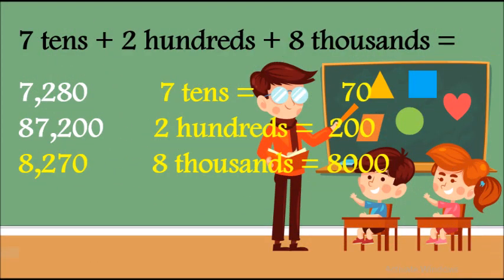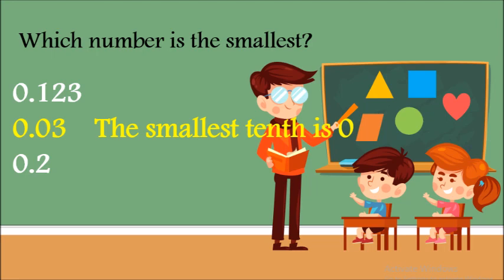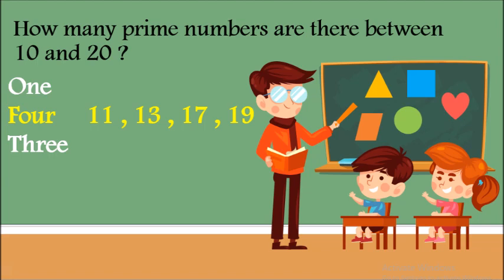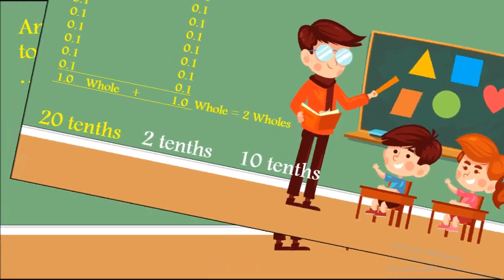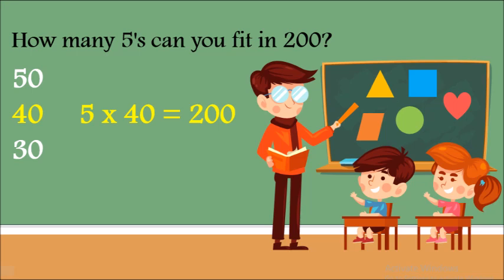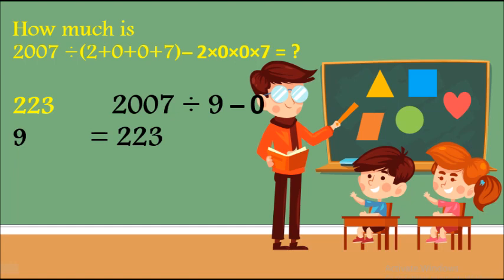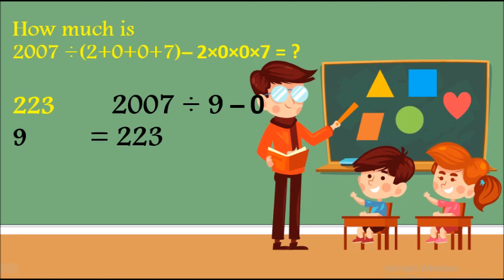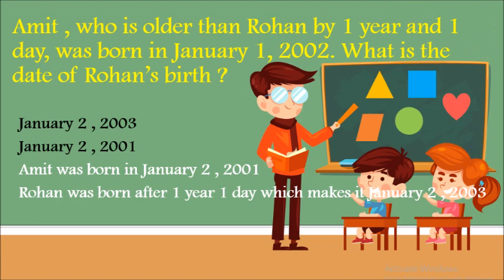Answers for Quiz # 1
I have shared answers for the last Quiz. Share your points in the comment box .